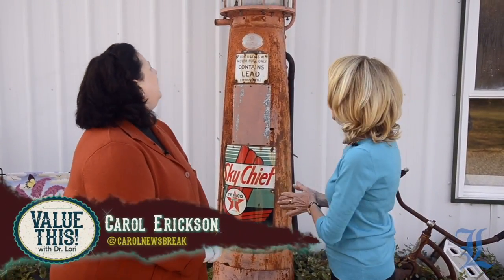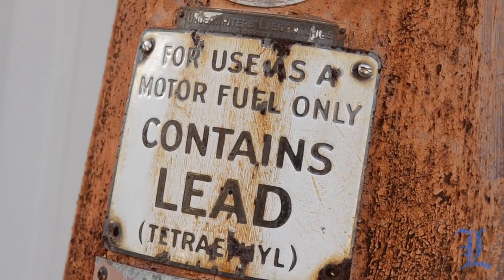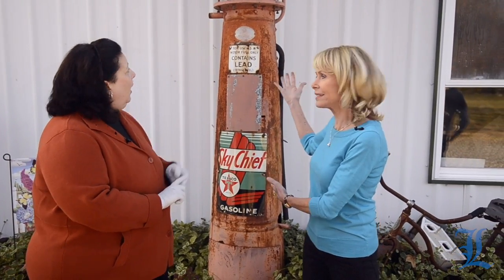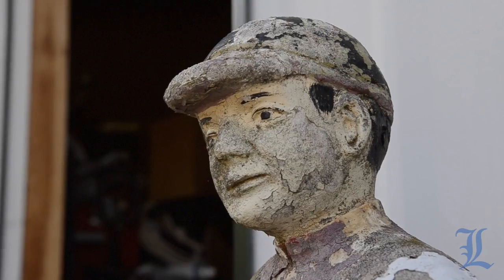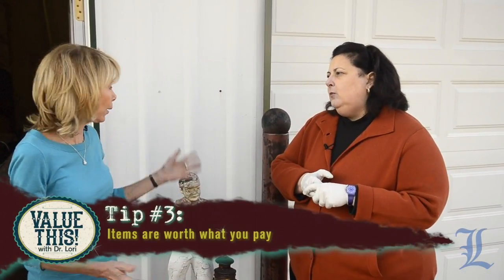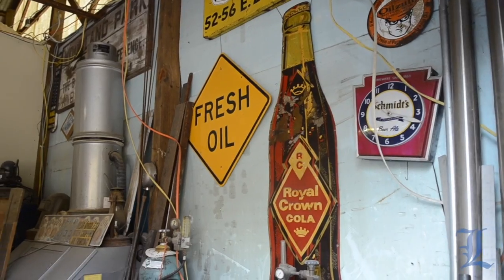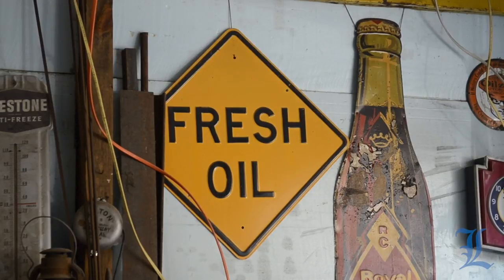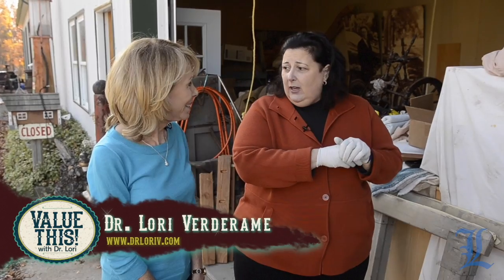Value This! with Dr. Lori: Signs of the past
Originally Published 03/08/2018 - On this episode of Value This! with Dr. Lori, co-hosts Carol Erickson and Dr. Lori Verderame examine everything from old gas pumps to enamel signs, giving you the tips on what makes these items valuable.